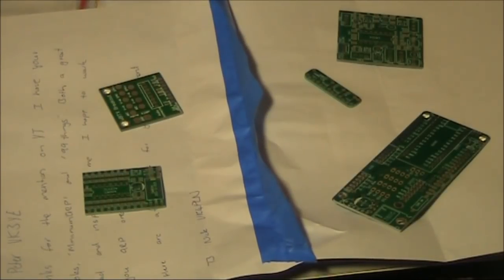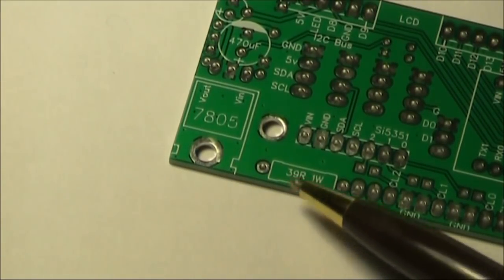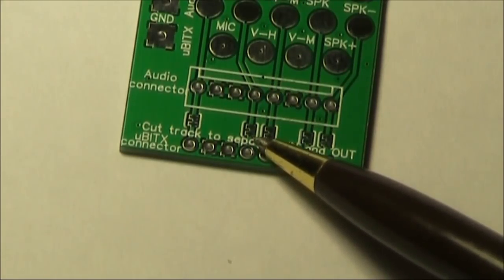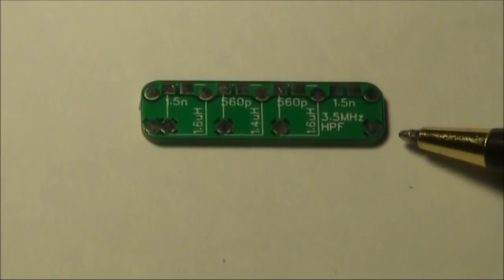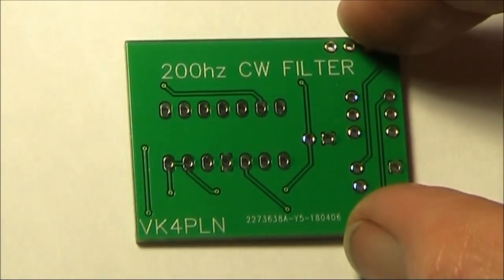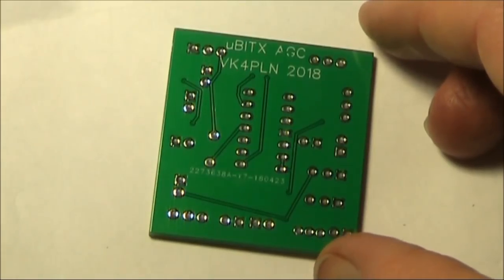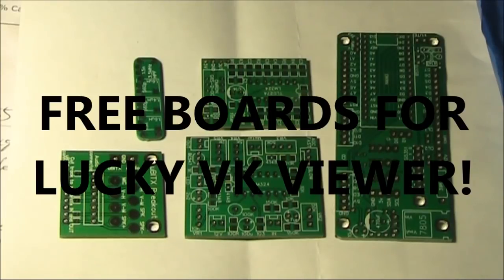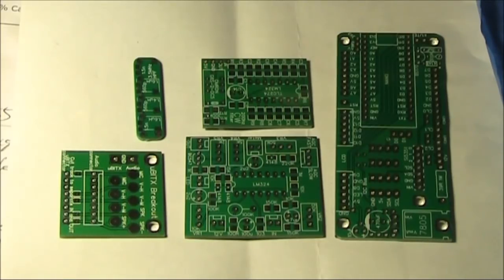Introducing VK4PLNs ubitx circuit boards (and VK give away)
A look at accessory circuit boards produced by VK4PLN for the uBitx.

If you're a VK there's an opportunity to get a set posted to your address for nothing.  Details in the video.